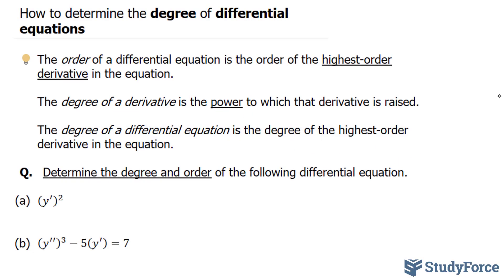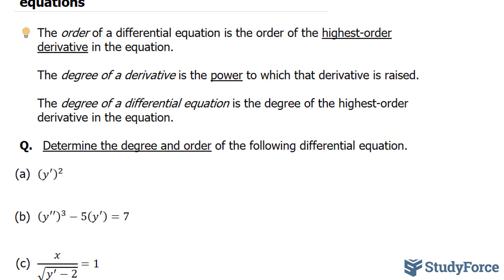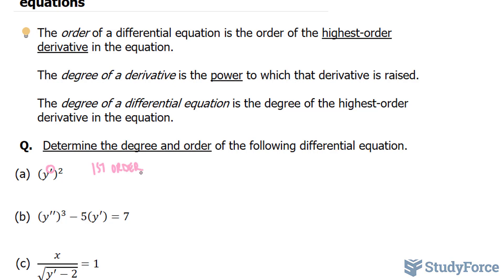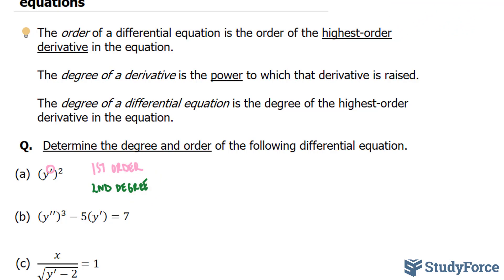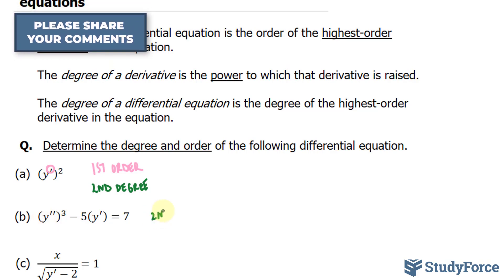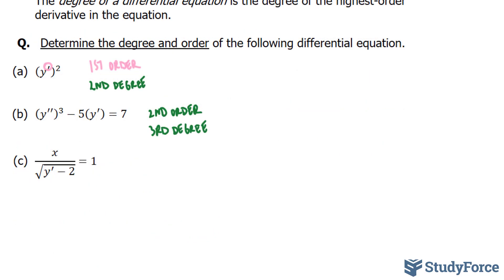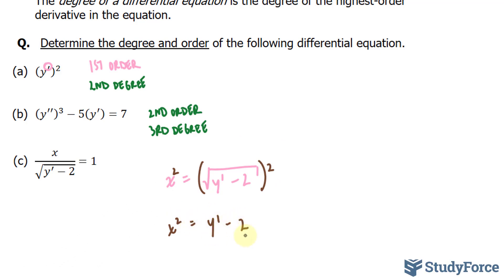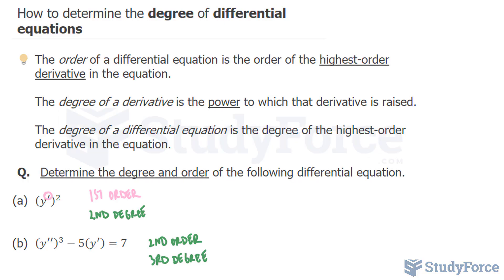📚 How to determine the degree of differential equations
The order of a differential equation is the order of the highest-order derivative in the equation.

The degree of a derivative is the power to which that derivative is raised.

The degree of a differential equation is the degree of the highest-order derivative in the equation.

Q.   Determine the degree and order of the following differential equation.

(a) (y^′ )^2

(b) (y^′′ )^3−5(y^′ )=7